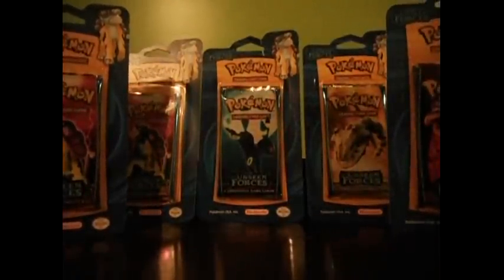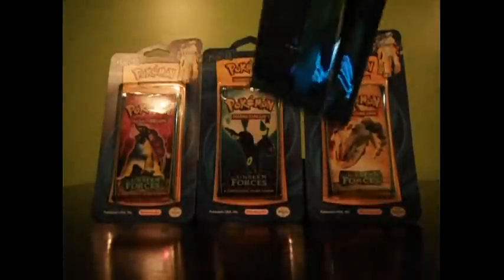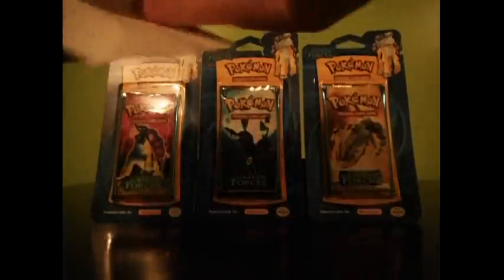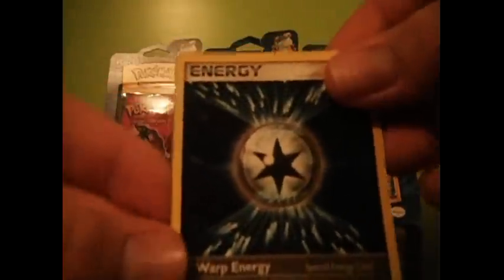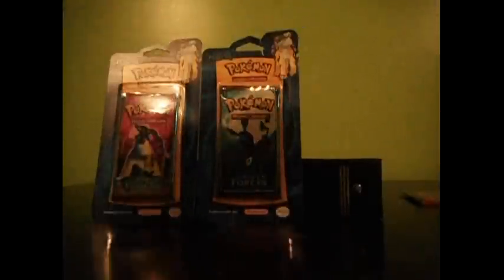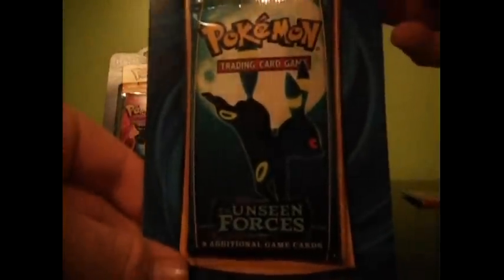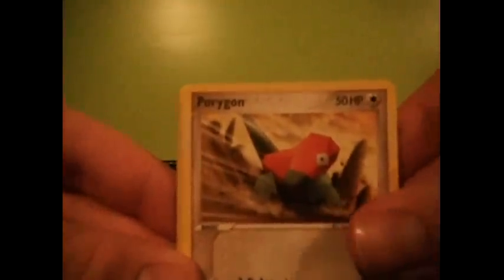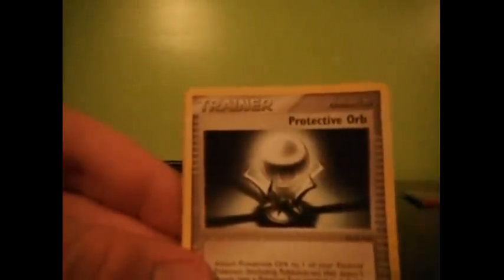Opening 36 Ex Unseen Forces Blisters Part 1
Hey guys, heres a start to my unseen forces blisters, stay tune for the rest :)